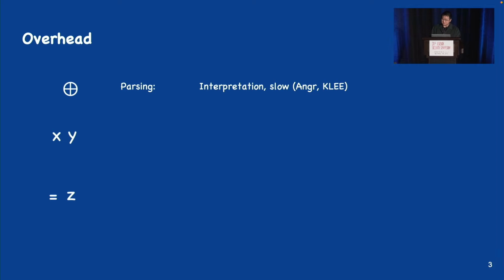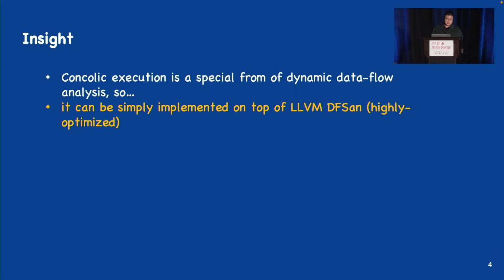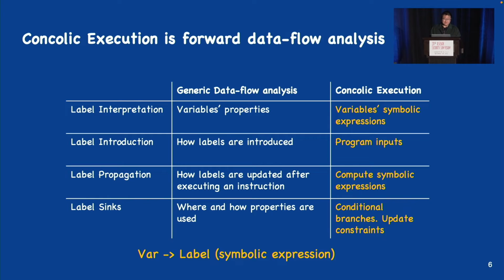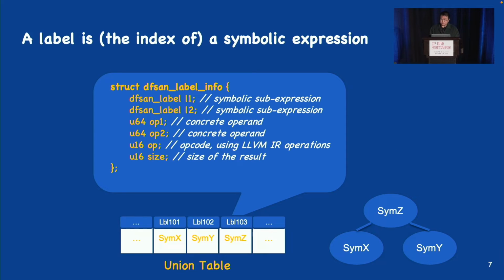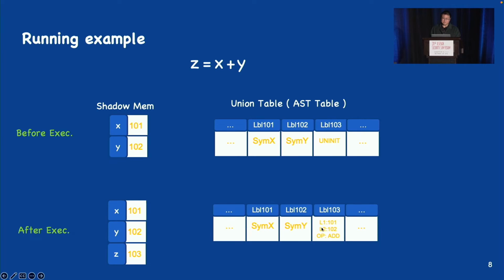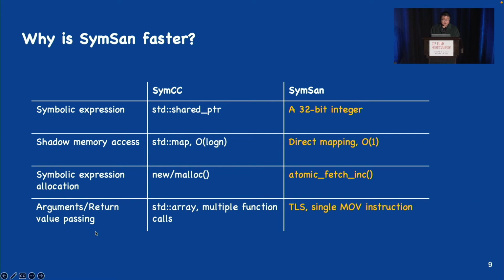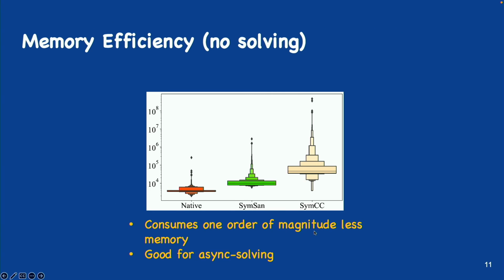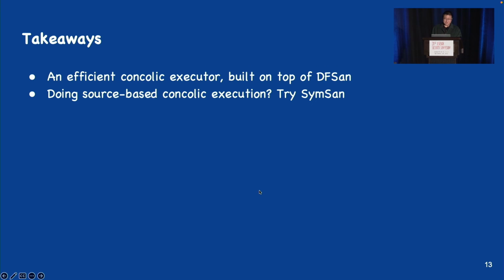USENIX Security '22 - SYMSAN: Time and Space Efficient Concolic Execution via Dynamic Data-flow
USENIX Security '22 - SYMSAN: Time and Space Efficient Concolic Execution via Dynamic Data-flow Analysis

Ju Chen, UC Riverside; Wookhyun Han, KAIST; Mingjun Yin, Haochen Zeng, and Chengyu Song, UC Riverside; Byoungyoung Lee, Seoul National University; Heng Yin, UC Riverside; Insik Shin, KAIST

Concolic execution is a powerful program analysis technique for systematically exploring execution paths. Compared to random-mutation-based fuzzing, concolic execution is especially good at exploring paths that are guarded by complex and tight branch predicates. The drawback, however, is that concolic execution engines are much slower than native execution. While recent advances in concolic execution have significantly reduced its performance overhead, our analysis shows that state-of-the-art concolic executors overlook the overhead for managing symbolic expressions. Based on the observation that concolic execution can be modeled as a special form of dynamic data-flow analysis, we propose to leverage existing highly-optimized data-flow analysis frameworks to implement concolic executors. To validate this idea, we implemented a prototype SYMSAN based on the data-flow sanitizer of LLVM and evaluated it against the state-of-the-art concolic executors SymCC and SymQEMU with three sets of programs: nbench, the DARPA Cyber Grand Challenge dataset, and real-world applications from Google's Fuzzbench and binutils. The results showed that SYMSAN has a much lower overhead for managing symbolic expressions. The reduced overhead can also lead to faster concolic execution and improved code coverage.